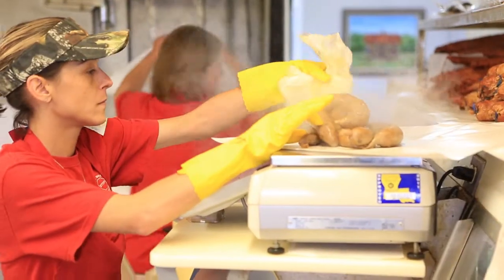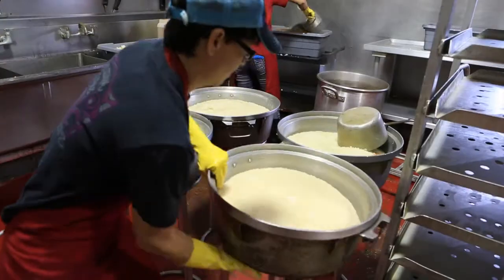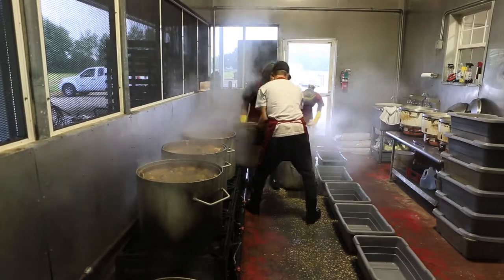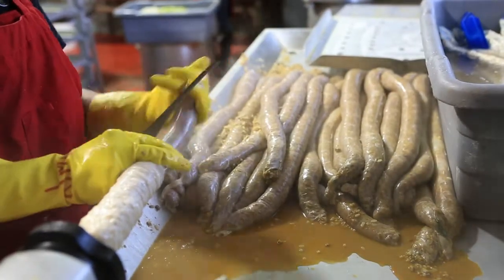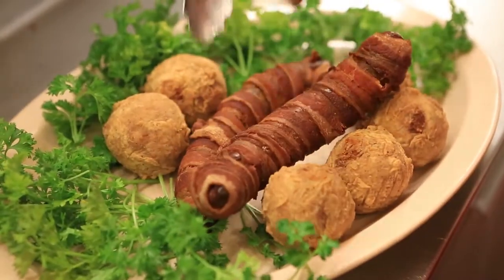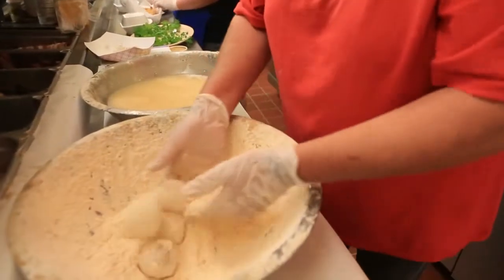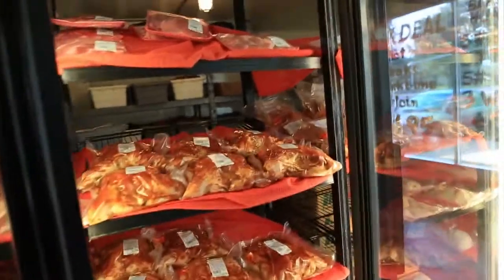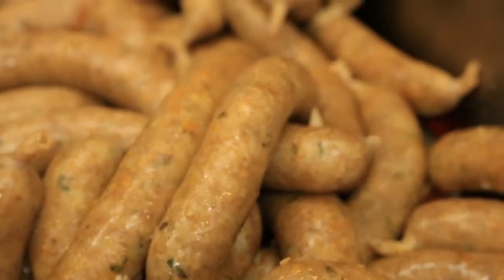Louisiana Boudin Trails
Learn more about boudin, Louisiana's delicious sausage treat, from the locals who make it.